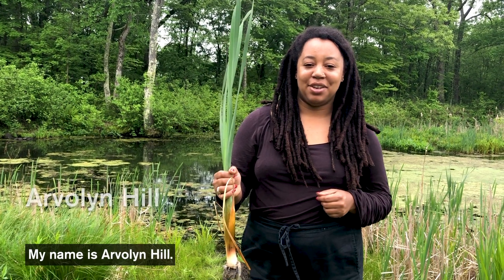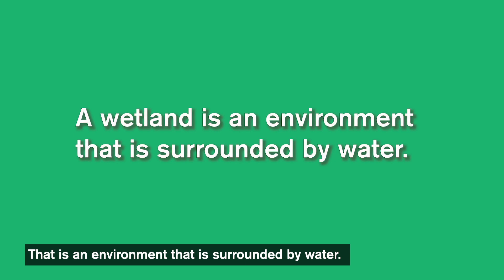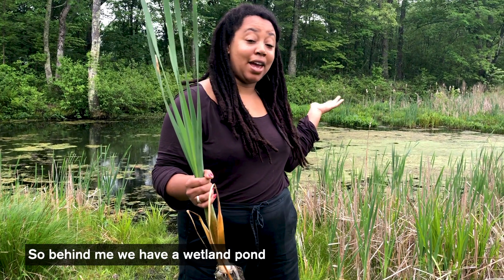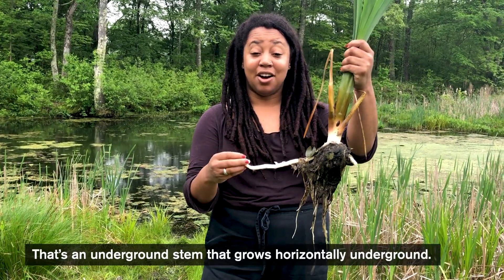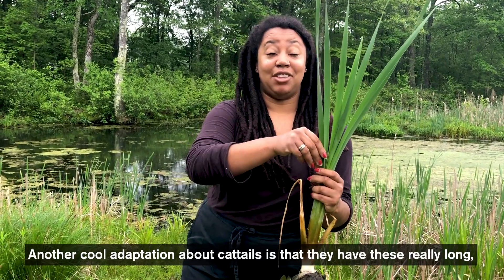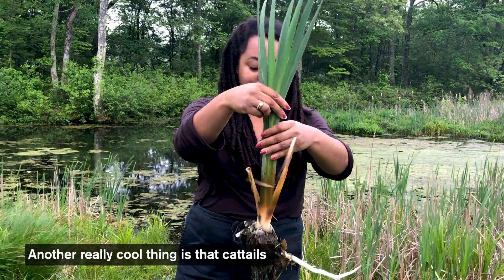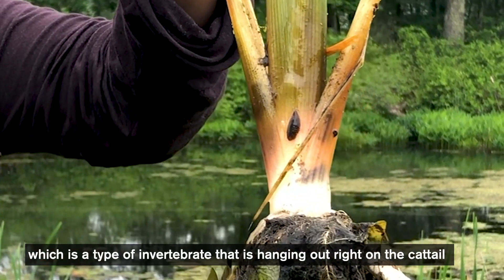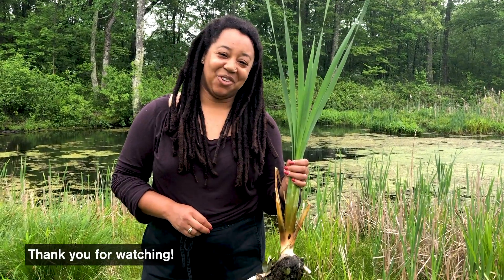Get to Know Cattails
Cattails are a familiar summer sight in wetlands—and they're full of unique adaptations for kids to discover.

From its recognizable, fuzzy brown bundle of developing seeds, to its waxy leaves and rhizome stem, the cattail is perfectly equipped to live in ponds and swamps. Join NYBG's Arvolyn Hill, Family Programs Coordinator for our Everett Children's Adventure Garden, to learn how this plant provides food and shelter for all sorts of other creatures.